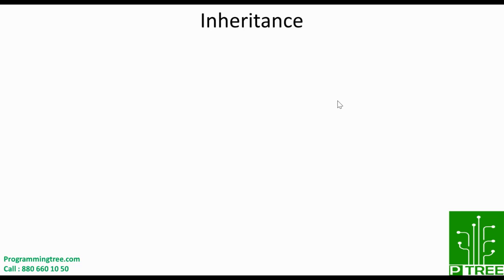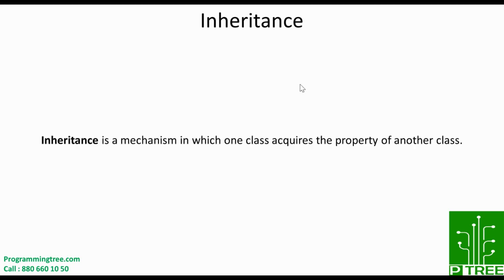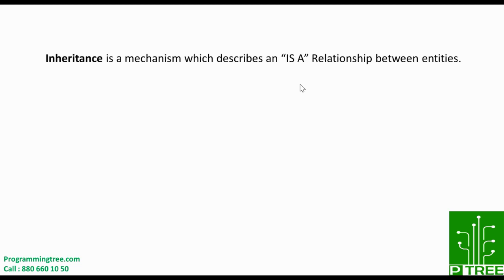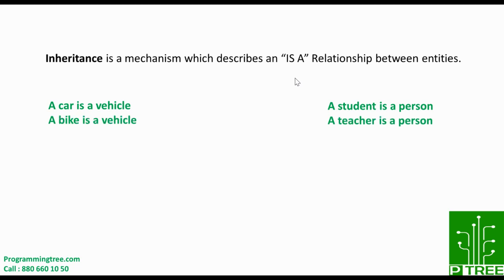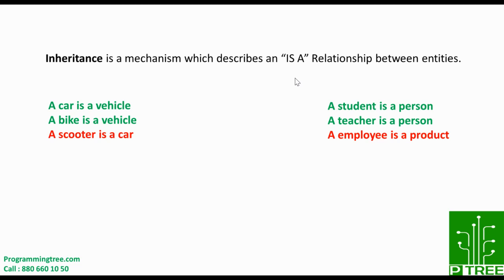Introduction to Inheritance in OOPs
Inheritance is a mechanism in which one class acquires the property of another class.

Inheritance is a mechanism which describes an “IS A” Relationship between entities.